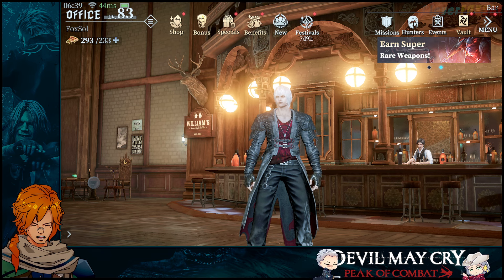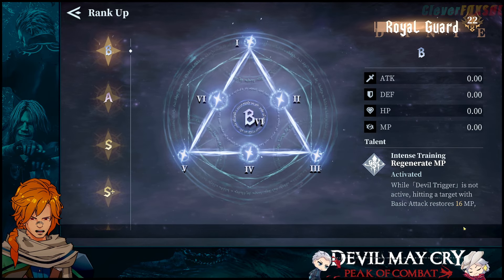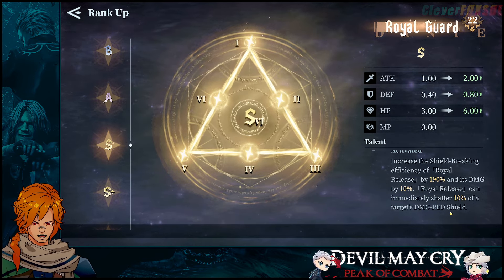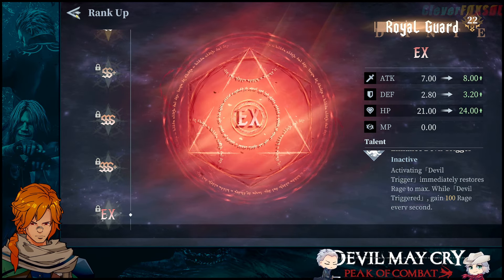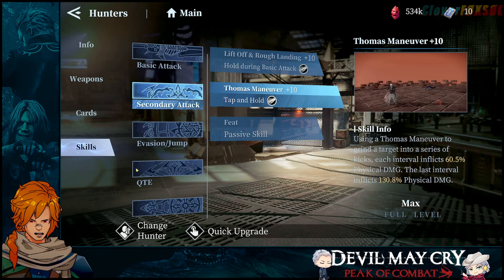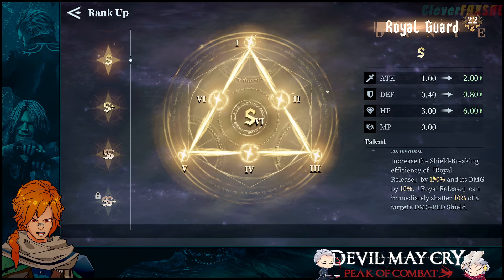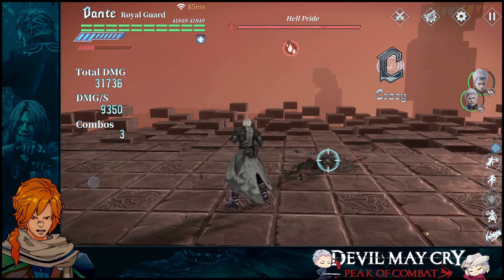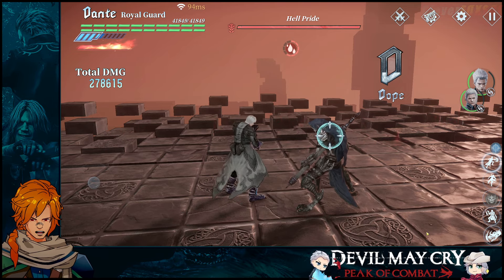Royal Guard Dante - Shield Crusher Expert | Devil May Cry: Peak of Combat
🎮 Current Stream Game: Devil May Cry: Peak of Combat

Unless you have permission directly from me these videos I post on this channel in relation to my opinions, should not be used in reaction content, or clipped up into any other video without first asking permission for the content.